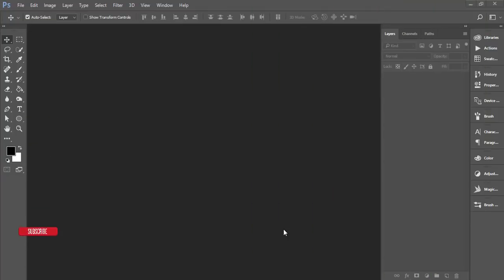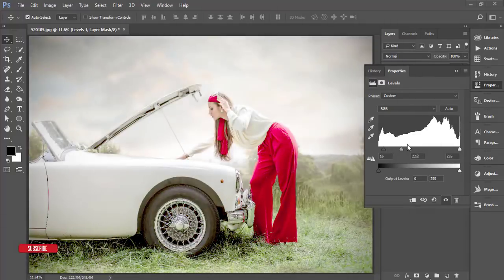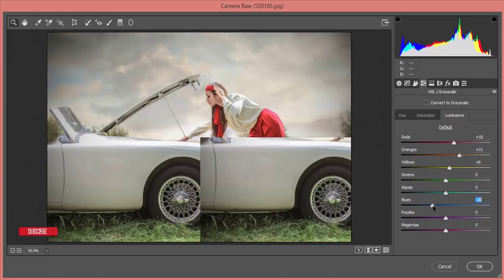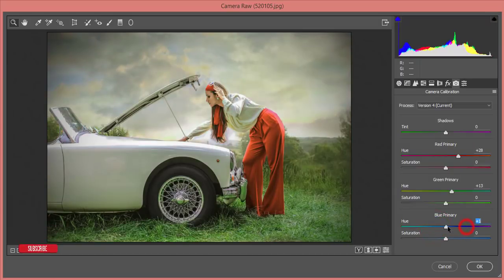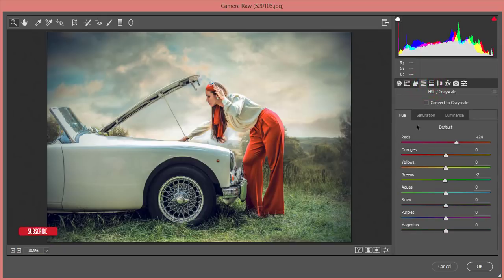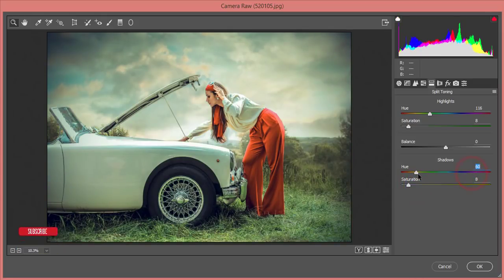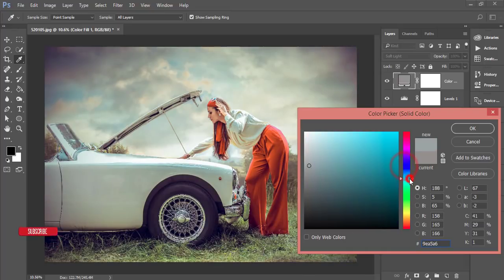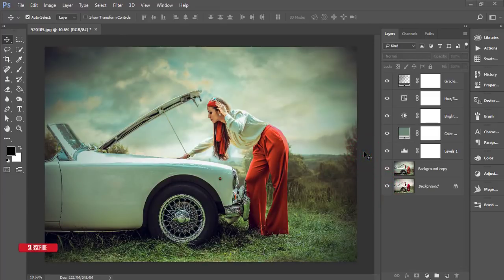Ambient light controlling in Outdoor Photography -Photoshop cc Tutorial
Hi Everyone i am gonna show you a new thing today. Ambient light controlling in Outdoor Photography -Photoshop cc Tutorial